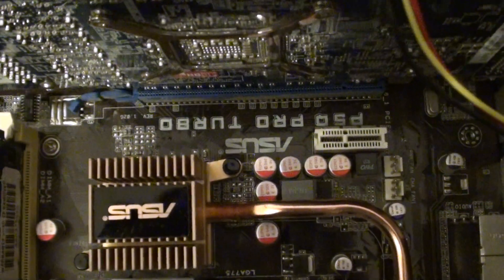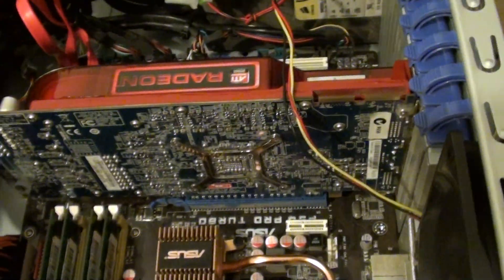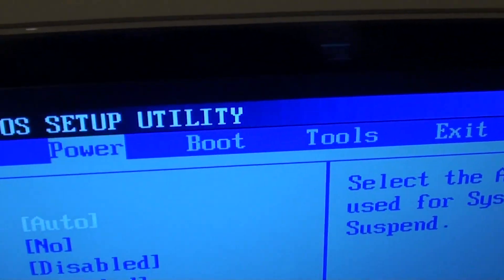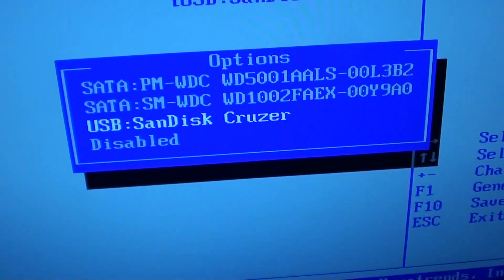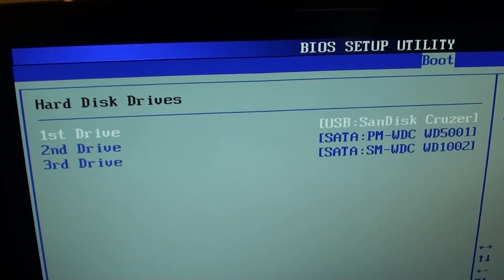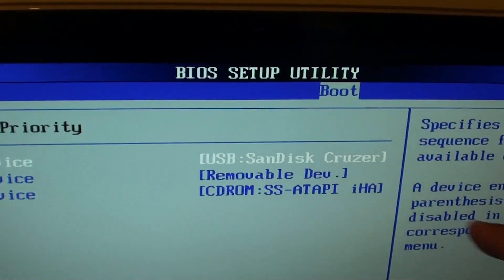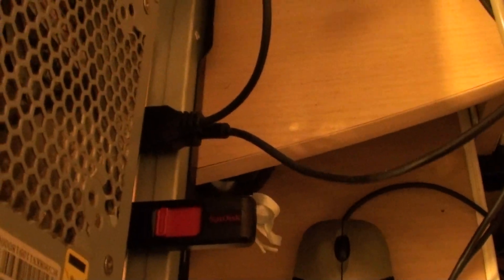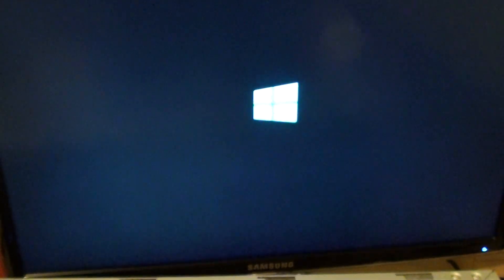ASUS P5Q PRO: How to Enable USB Boot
Learn how you can enable USB Boot on the Asus P5Q PRO motherboard.

Sometimes you need to use USB boot so that you could install new operating system like Windows 8. But when you plugin the USB you may not see an option to choose USB Boot. In this video you find out how you can do.